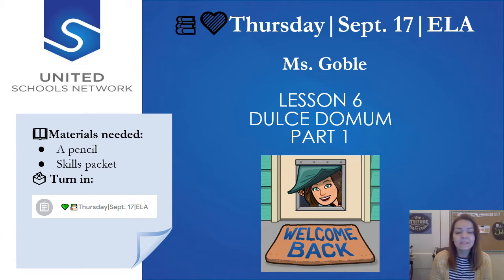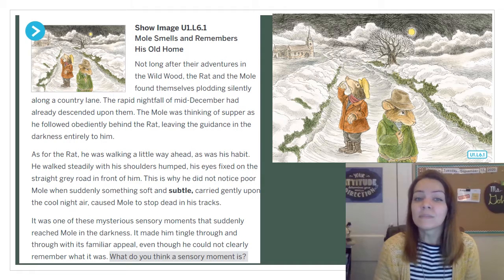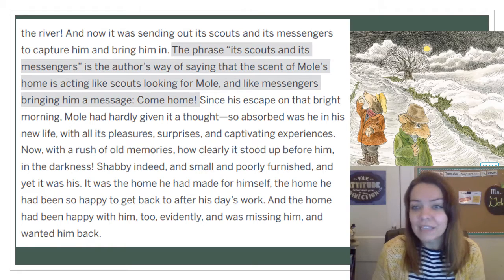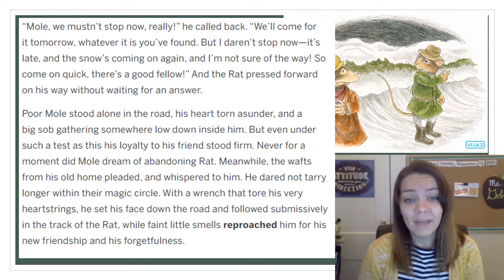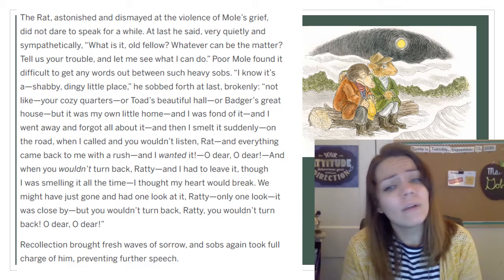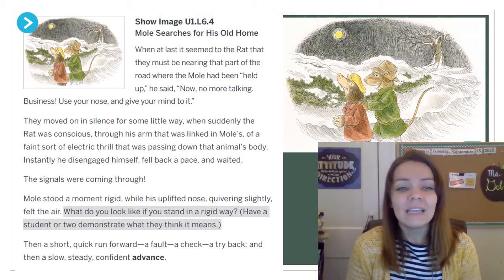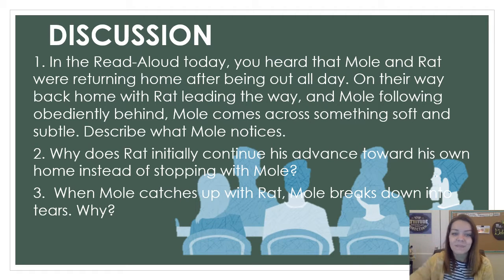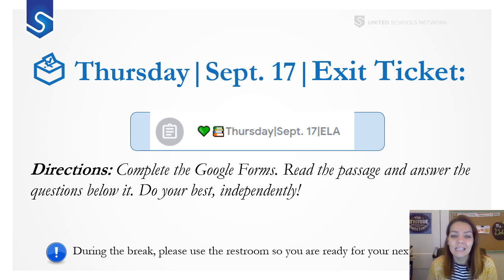💚📚Thursday|Sept. 17|ELA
This is for Thursday, September 17, 2020-ELA

Your required task today:
1. Complete the Google Forms: "SRA-The Snake" if it's assigned to you under today's assignment post:💚📚Thursday|Sept. 17|ELA
2. Read the chapter "Aladdin and the Wonderful Lamp" independently.